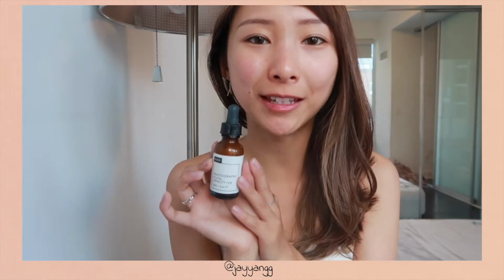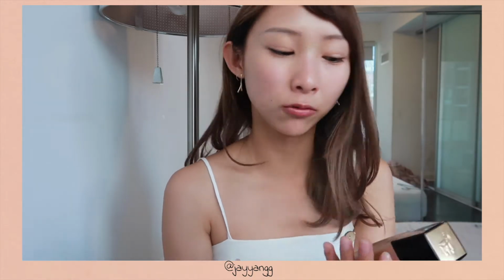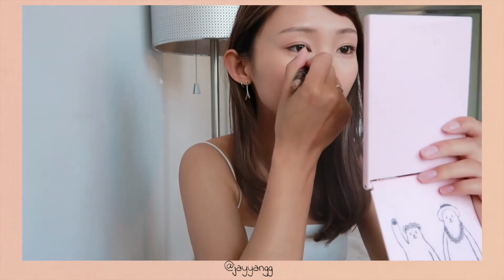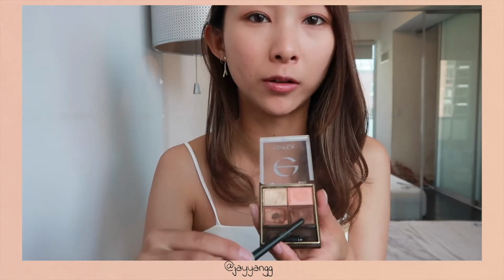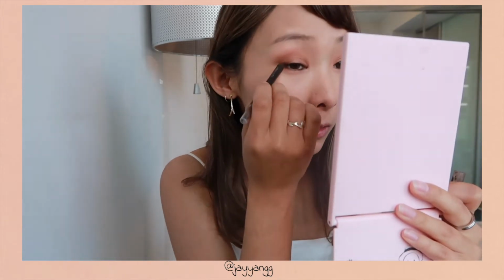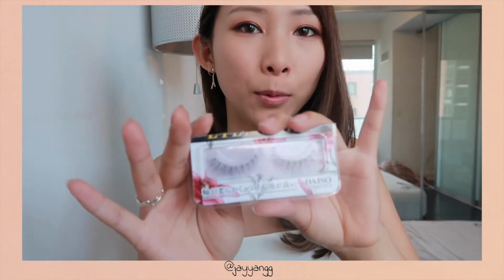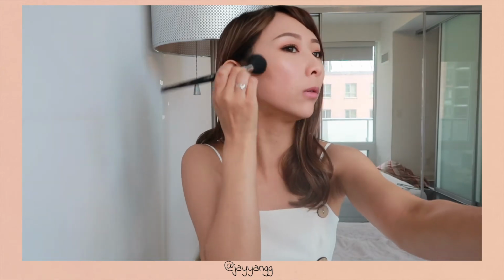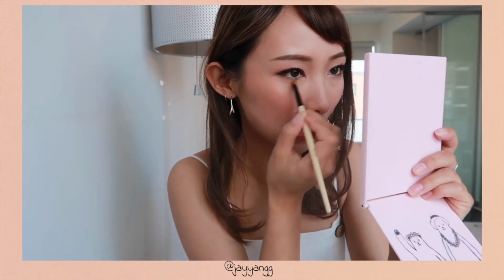GRWM : Convocation Graduation Makeup 🎓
Makeup Used:
Niod photography fluid 12
CoverGirl Color Neutralizing True Blend Base (Green)
TruBlend Base Business Skin Primer Poreless (Purple)
Lancome Teint Idole Ultra Wear 320 Busque (W)
Estee Lauder Double Wear Foundation (2W1)
Clarisonic Foundation Brush Head
Shu Uemura Beauty Sponge
Estee Lauder Double Wear Concealer
It Cosmetics Heavenly Luxe Dual Airbrush Concealer #2
Laura Mercier Loose Setting Powder
Etude House My Beauty Tool Brush #140 Powder
Smashbox Photofinish Eyeshadow primer
Etude house eyeshadow
Innis Free #20 My Eyeshadow Matte
Excel skinny rich shadow Sr05 (warm)
Cezanne UV Clear face powder (00)
Hourglass Ambient lighting powder (Diffused Light)
Covergirl Liquineline Blast (Dark brown)
Etude House My Beauty Tool Brush #312 Eye Point
BBIA Pigment
Lancome Le monochromatique Eclat
Lashes from Daiso Singapore
Peripera Ink Color Cara Milk Tea Brown
Shiseido Eyelash Curler
Cutepress eyebrow pencil
Physicians Formula Butter Bronzer - Original
4U2 - LoveMeMore Blush
Mamonde Highlight liptint glow #13
Holika Holika magic inside eye metal glitter #3